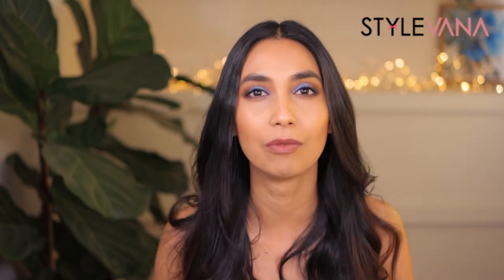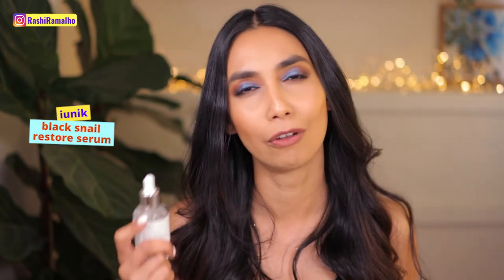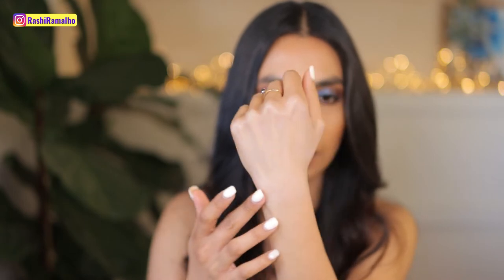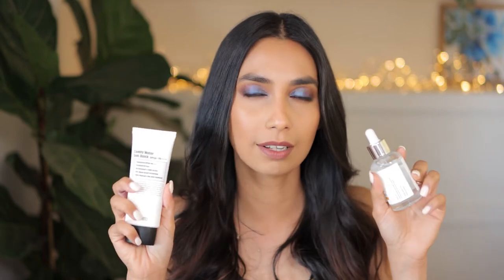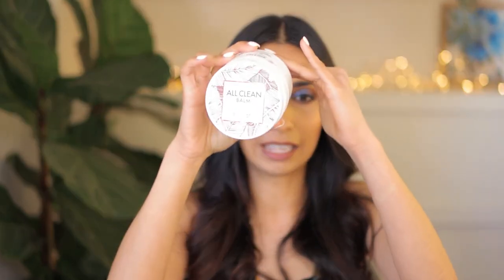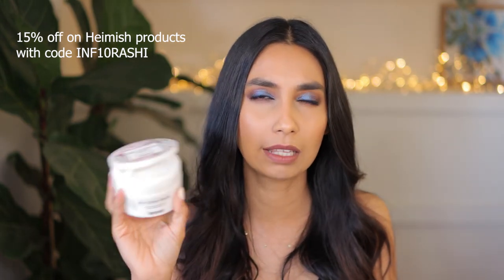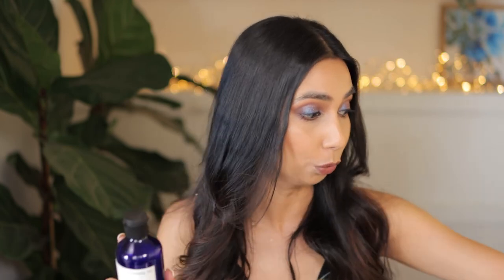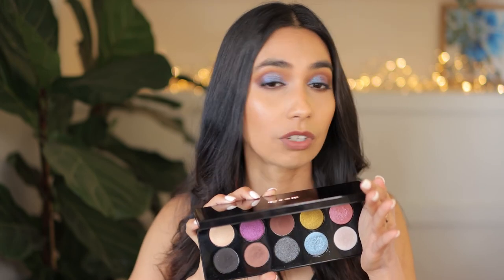Korean/Japanese Skincare & Makeup Reviews | STYLEVANA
This is in collaboration with Stylevana who have sent through some of the products mentioned below for me to review for you.

Products sent to me by Stylevana:
00:00 Intro and discount code
01:45 Iunik black snail restore serum
05:47 Purito comfy water sun block spf50+
11:40 Kao - Biore UV Aqua Rich Watery Essence SPF 50+
15:13 Amill super grain cleansing oil
20:23 MACQUEEN -Jewel-Poten Eye Glitter Retro Ruby
21:48 CHICA Y CHICO - One Shot Eye Palette - No.06

Other products mentioned:
02:18 COSRX advanced snail 96 mucin power essence
05:23 Drunk elephant virgin marula oil
08:44 Garnier ambre solaire kids sensitive advanced lotion spf50+ (contains both mineral and chemical filters)
19:20 Heimish all clean cleansing balm
24:06 Pyunkang yul essence toner
24:46 Pyunkang yul moisture ampoule
25:55 Pyunkang yul moisture cream
26:38 Hada labo gokujyun moisture lotion
27:32 Laniege cream skin refiner toner
28:56 I'm from honey mask

9 wishes
All Natural
Amill
Benton (EU)
Berrisom
Bouquet Garni
Blithe
BEAUTY OF JOSEON
BE PLAIN
CHICAYCHICO
Ciracle
CORINGCO
Chrisma
Dr Agera
Dr. Althea
Farm Stay
FRUDIA
G9SKIN
Heimish
IPKN
Isntree
iUNIK
Keep Cool
LABIOTTE
Logically, Skin
Limese
MACQUEEN
MEMEBOX
moonshot
make p:rem
MAY COOP
Nacific
NAKEUP FACE
NATUREKIND
Olivarrier
ONSAEMEEIN
O'SUM
PETITFEE
PURITO
PUREDERM
RiRe
SCINIC
Secret Key
I'm Sorry For My Skin
SKIN&LAB
So Natural
SOME BY MI
Sioris
SWANICOCO
TIA'M
THANK YOU FARMER
THE PURE LOTUS
TROIAREUKE
TOSOWOONG
TWOTSP
VYVYD Studio
WELLDERMA
YAKSON HOUSE
ZYMOGEN

For Winter:
Smashbox Studio Skin 15 Hour Wear Hydrating Foundation, shade 3.15 (fall shade)